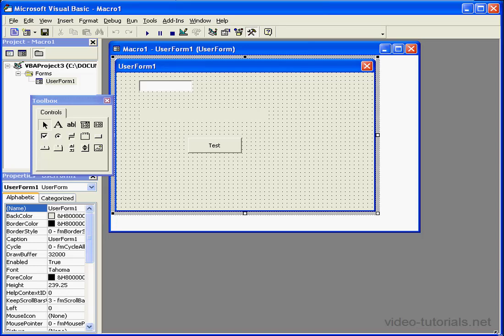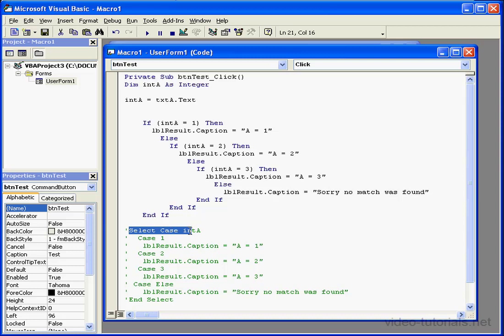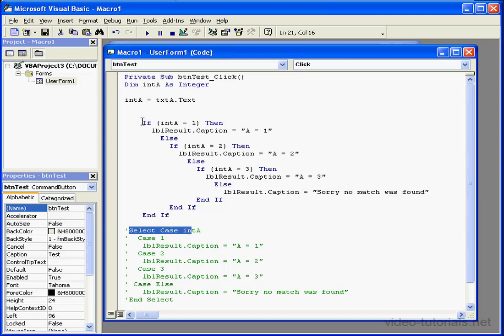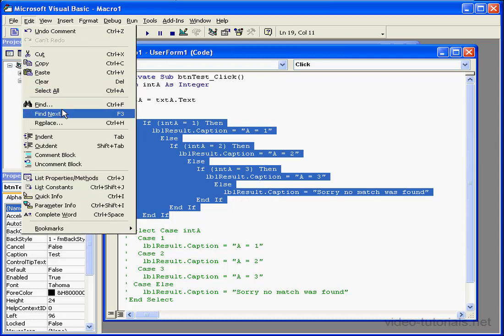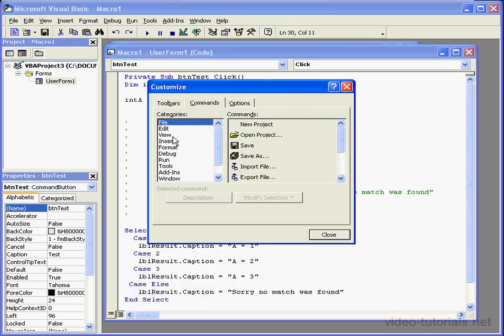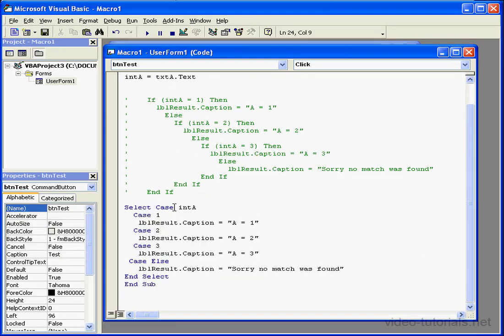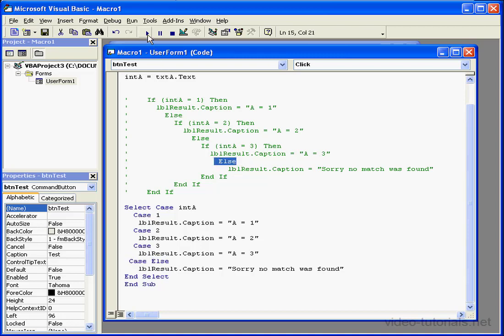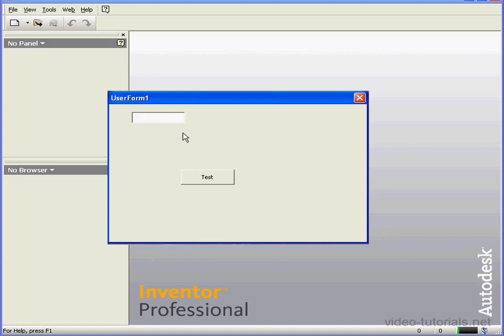AutoDesk INVENTOR VBA 25 ( Select Case )